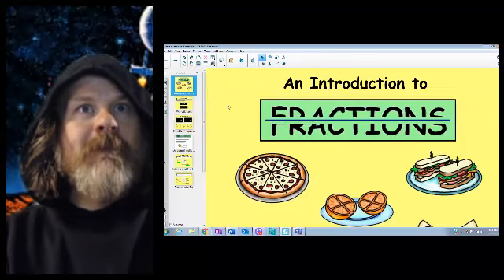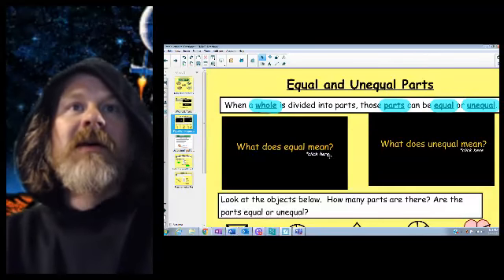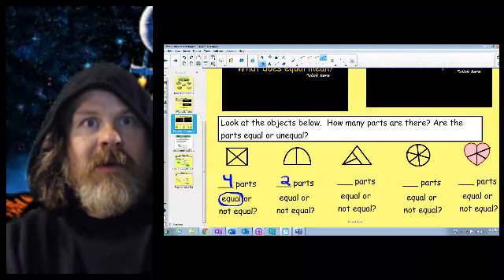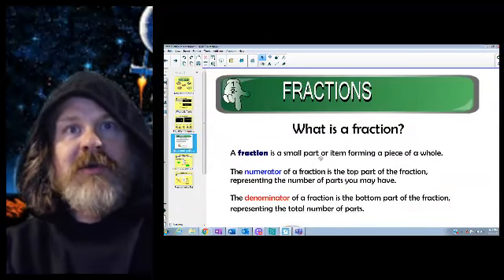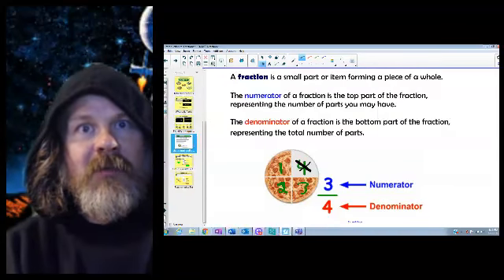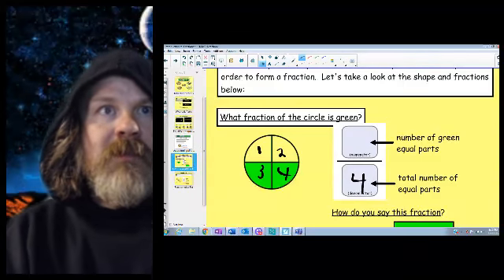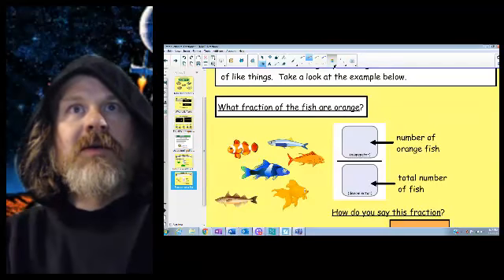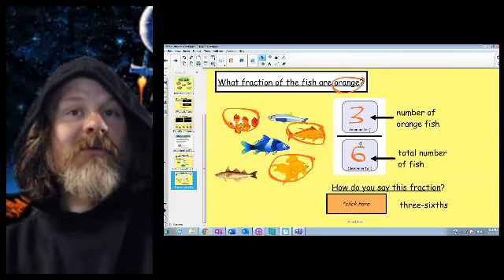Fractions Review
This is a Fractions Review video. The video goes over what a wholes, parts and what a fraction is.